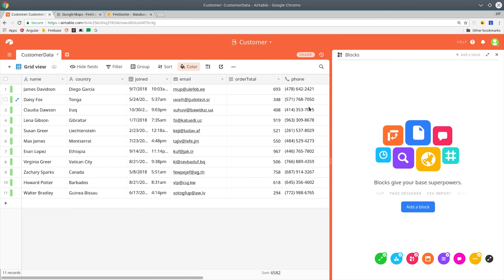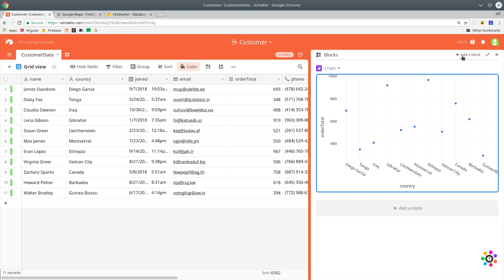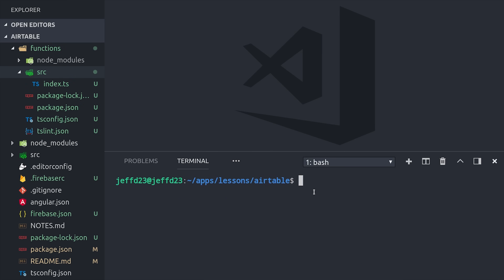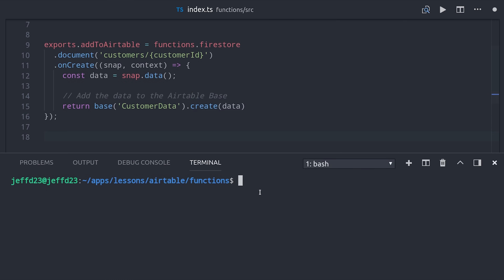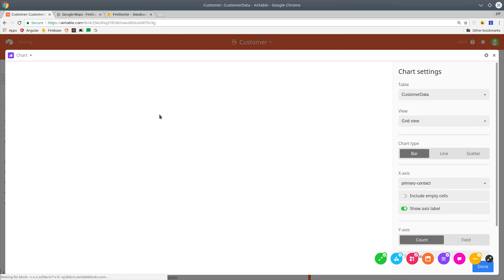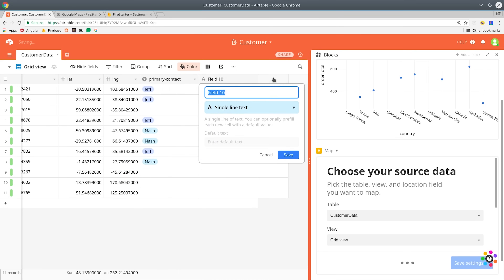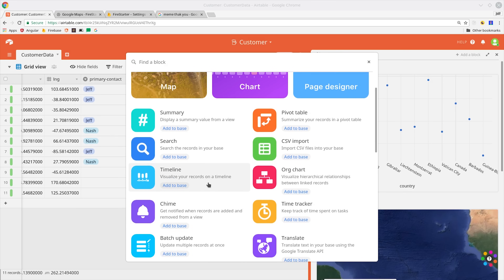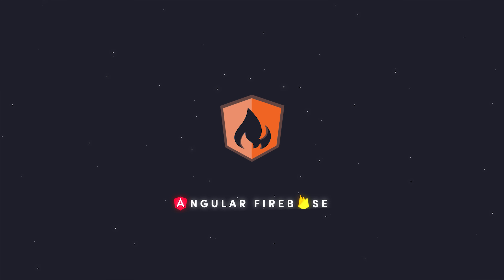Airtable Quick Start with Firestore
Use Airtable to build a Customer Relationship Management (CRM) on top of your Firestore data.